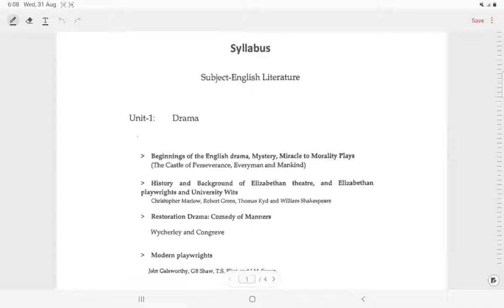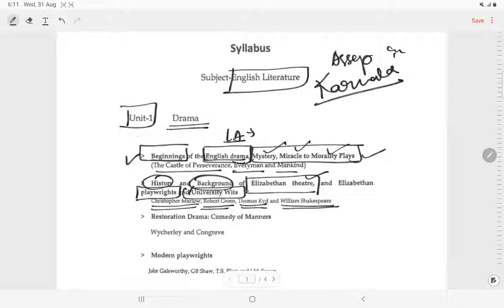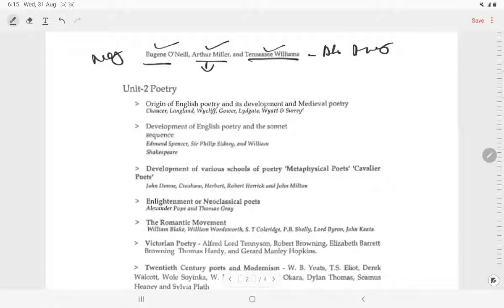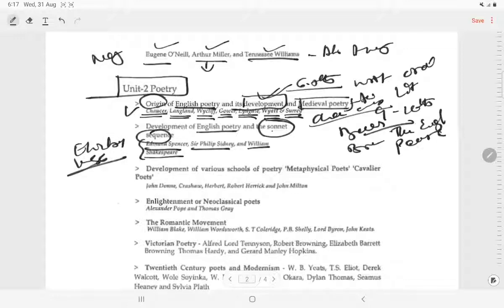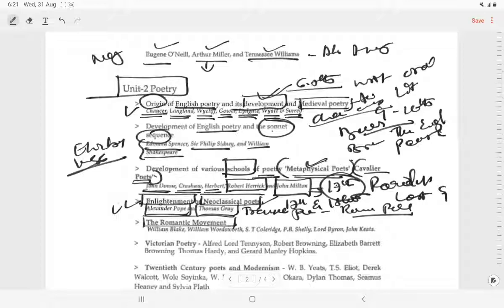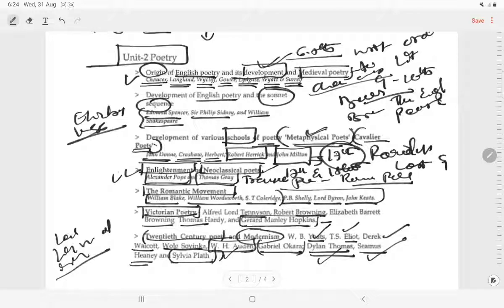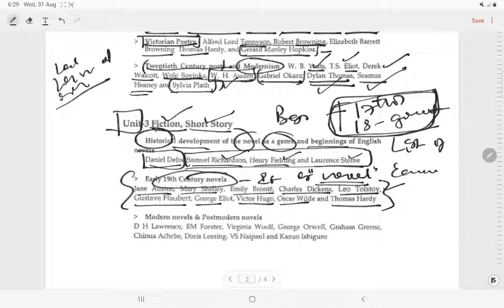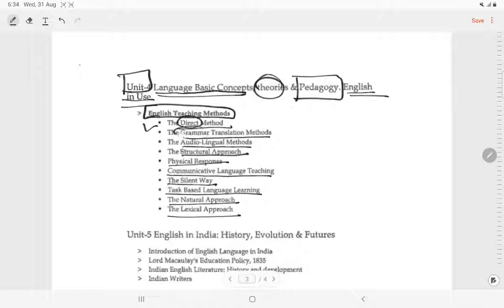KEA- English Assistant Professor Recruitment Syllabus 2021 (Part-1)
These 2 Videos are a short analysis of Karnataka English Assistant Professor Syllabus  and that also very helpful for future Aspirants of English Lecturers ang UGCNET/SLET Aspirants